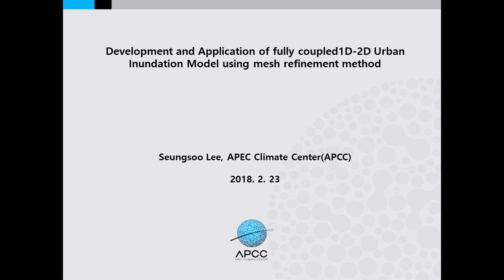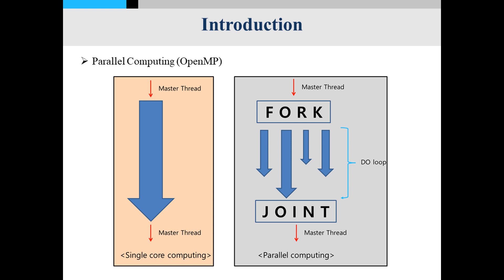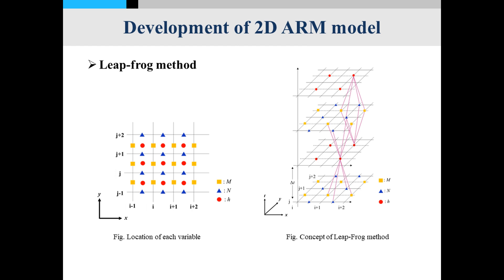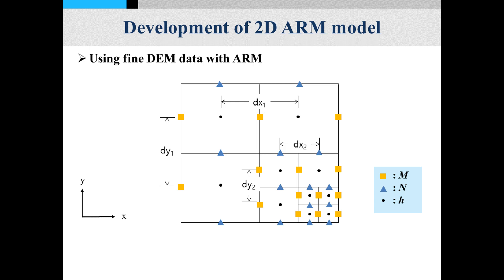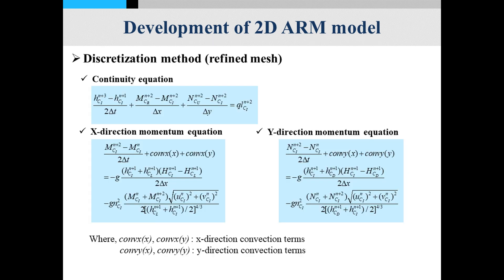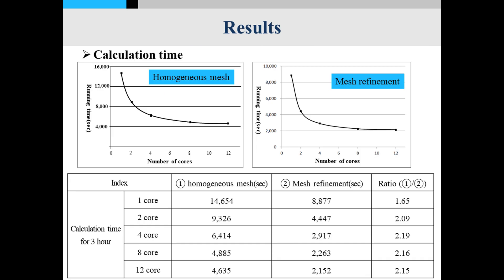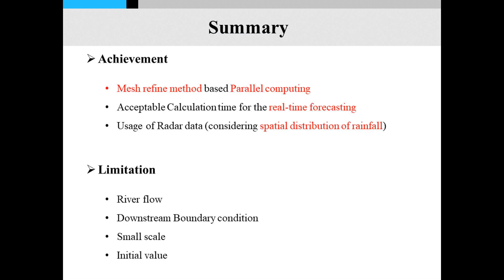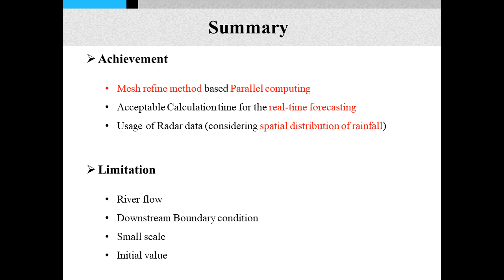UFMRM Webinar Series 009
Dr Seungsoo Lee at the APEC Climate Center (APCC), Korea, will talk about Development and application of fully coupled 1D-2D urban inundation model using mesh refinement method.

Abstract

In recent years, we are suffering abnormal weather condition due to climate change around the world. The abnormal weather condition intensifies extreme rainfall events, so that urban flooding and inundation caused by extreme rainfall events are frequently occurring. Therefore, it is urgent task to reduce urban inundation damages.

The 1D-2D coupled flood modelling approach has been widely adopted for simulating impact of urban inundation. In urban area, there are complex topography with artificial structures. Therefore, in order to improve accuracy of modelling results it is important to depict the topography and artificial structures efficiently. The one of advantage of using structured mesh is directly using DEM data but too many grids are needed to depict complex terrain of urban area and may cause huge amount of calculation time. The usage of unstructured mesh may avoid this problem but making the meshes are very time consuming work.

In this research, mesh refinement method which can use different size of meshes in a domain is applied to analyze 2D surface flow. To assess the capability of the model, simulation experiments were carried for the Oncheon-river in Busan(~54km2), Republic of Korea. 10-m and 5-m resolution is used to represent the terrain and urban features in inundation modelling.

Bio

Dr. Seungsoo Lee is a Research Fellow at the APEC Climate Center (APCC) over 9 years of experience in floods and urban flood modelling. He received the Ms degree from Chungnam National University in Korea in 2008 with the topic of Development of a Grid Based Two-Dimensional Numerical Model for Flood Inundation Using SRTM Data and PhD from Kyoto University in Japan in 2013 with the topic of development of integrated urban inundation model incorporating drainage systems based on physical experiments. Before joining the APCC, he worked at Pennine Water group of University of Sheffield, UK as well as at Disaster Prevention Research Institute (DPRI), Japan, on urban inundation modelling, interaction effects between surface flow and sewer pipe flows.
Seungsoo’s main research topics include floods, urban drainage process, hydrology and hydraulic modelling, computational fluid dynamic, real-time inundation forecasting and early warning in urban area. He has developed a series of hydraulic models for urban flood simulations based on physical experiments. The current projects he is working on are the development of real-time urban inundation forecasting system using remote sensing techniques
He is currently the member of the Urban Flood Modelling and Risk Management Working Group of the IAHR/IWA Joint Committee on Hydroinformatics, the member of Climate Working Group (ClimateWG) of APAN, and the Open Panel of CHy Expers (OPACHE) of Commission for Hydrology (CHy), WMO.